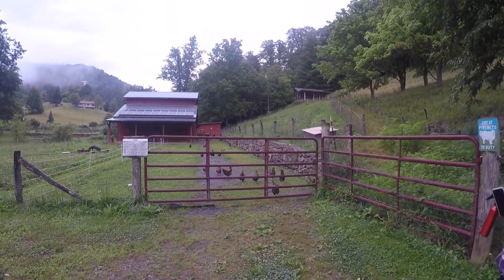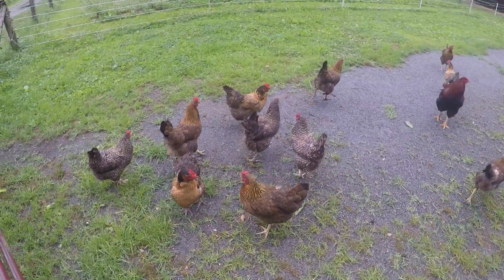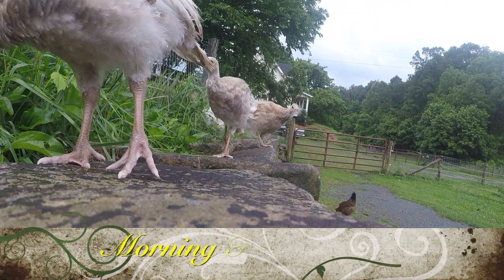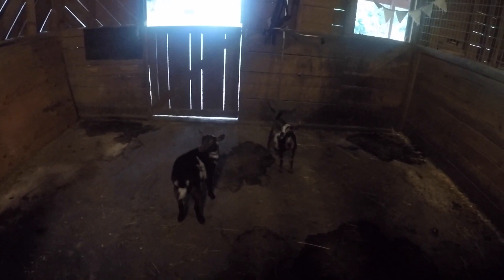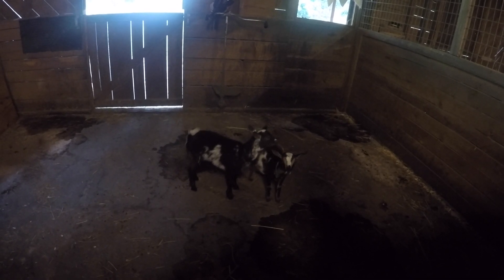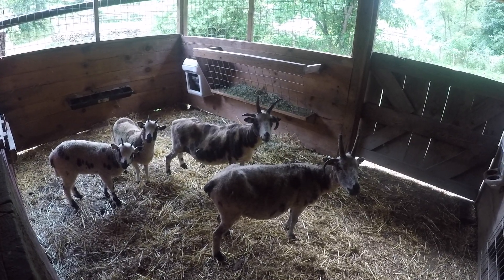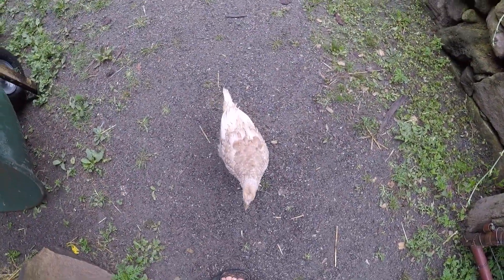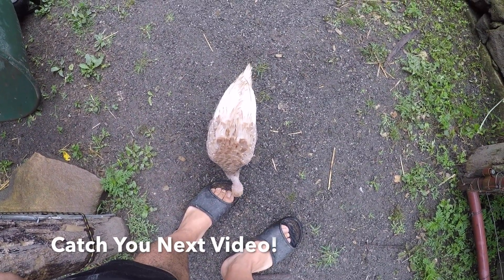SELLING EVERYTHING to start over with what you LOVE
What brings us JOY and FREEDOM? This. Living a life that we fought hard to have. It didn't come easy and we made lots of sacrifices, but we went after our dreams and didn't let anything hold us back!